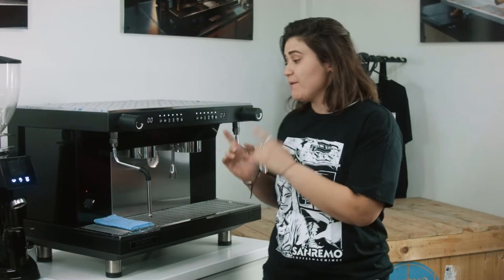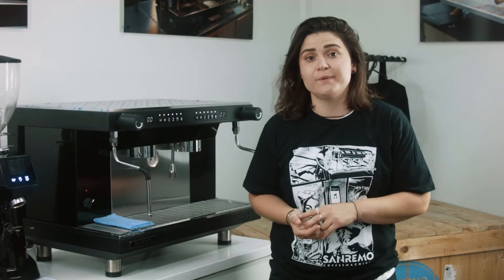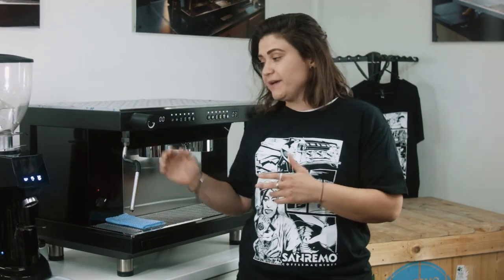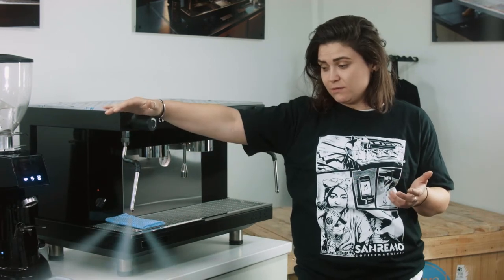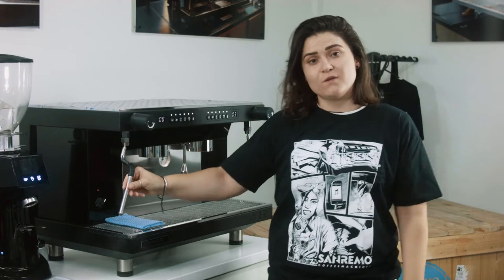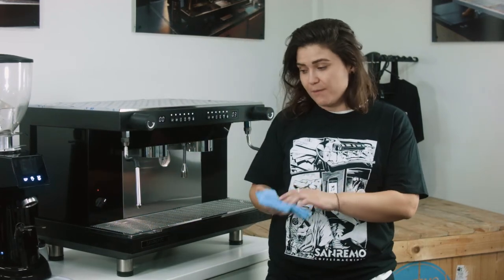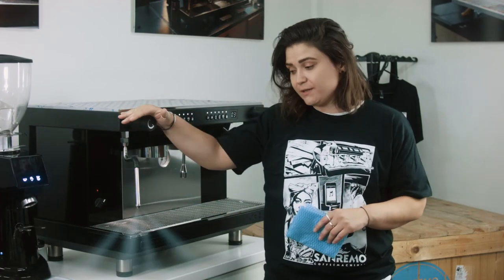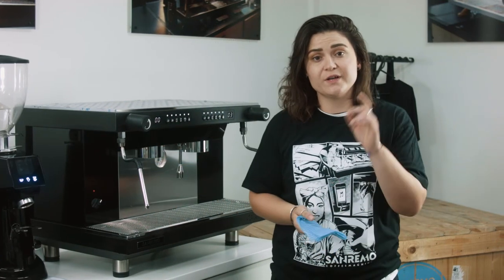Cool Touch Wands on the Zoe | Sanremo Tutorials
Watch Dee (Technical Relationship Manager Aus) explain the cool touch steam wands on the Sanremo ZOE Competition.

Made of stainless steel, the cool touch wands are anti-scald even in conditions of prolonged use. Also fitted with 'Latte Art' high-performance steam terminals.